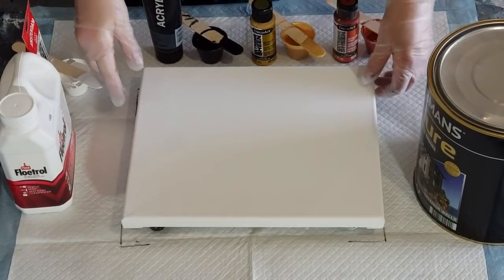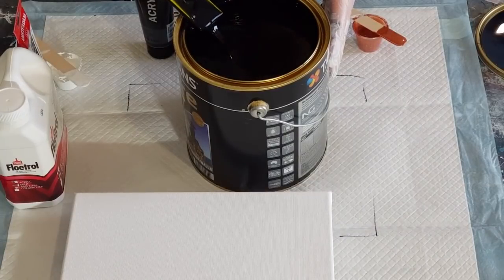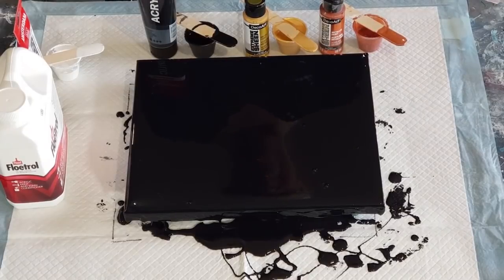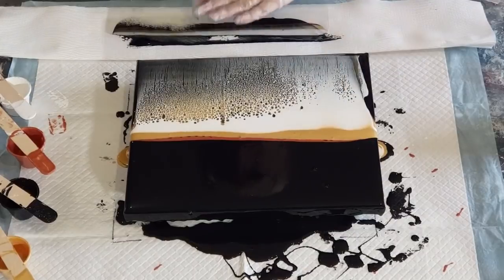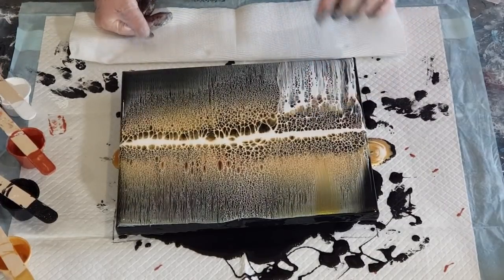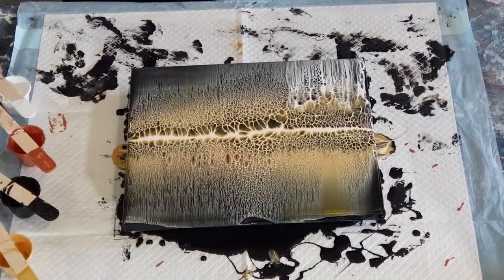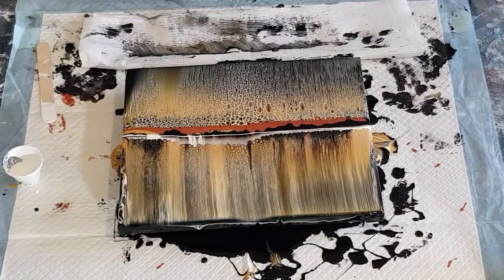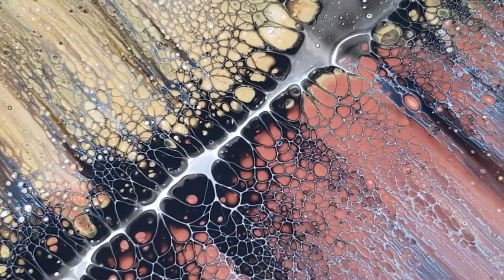#675 Spectacular Metallic Swipe Using My Sheleeart Bloom Recipe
Sheleeart Blooms
I use white,  low sheen house paint for my pillow. My PM is a mixture of untinted low sheen house paint with Jo Sonjas gloss varnish and Polycrylic. I use 2 parts of this PM to 1 part Jo Sonjas paints. My CA is 3 parts Floetrol to 1 part Amsterdam Titanium white.